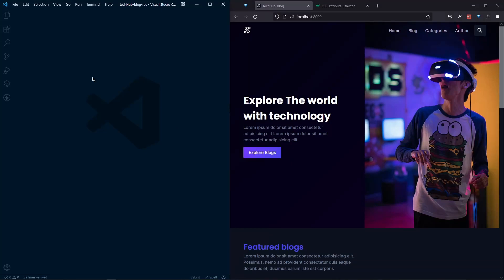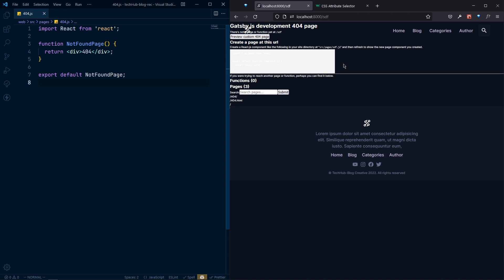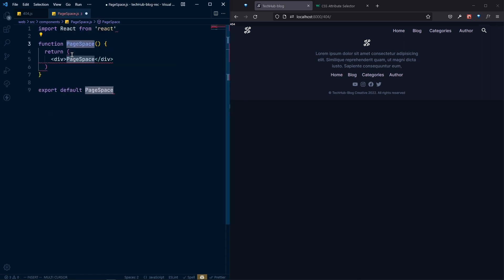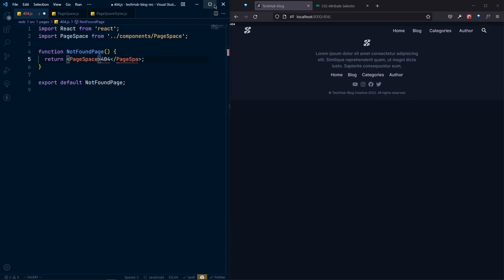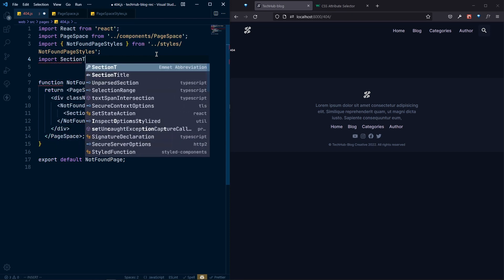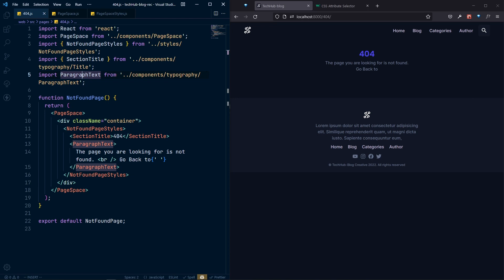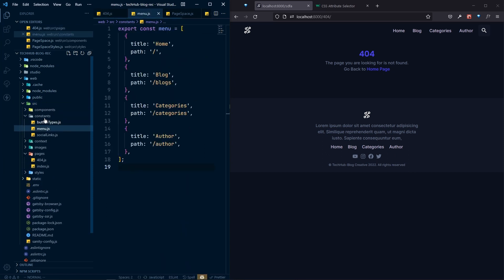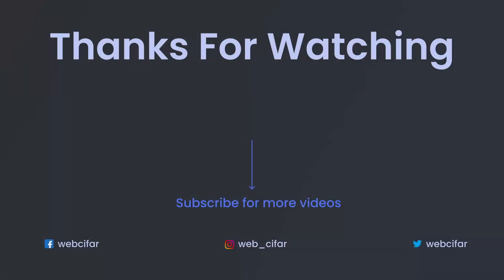#15 - React Blog Website with Gatsby.js & Sanity.io | 404 Page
TechHub-blog is a complete tech blog website. Here we will see three post types: blogs, categories, and authors. We will create relations between these three post types. So that we can create a blog post with a category and an author. Also, we will make a search feature where we can search against all these three post types.

To create this website, we will use JAMstack. We will use Gatsby.js for the frontend and Sanity.io for the headless CMS. And to source our content, we will use GraphQL.